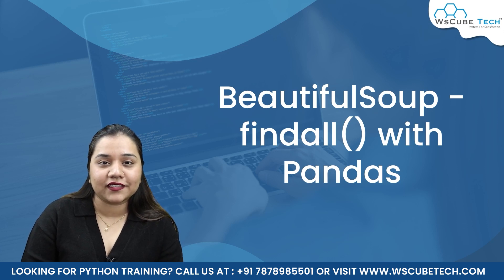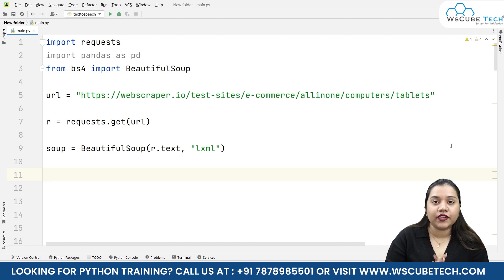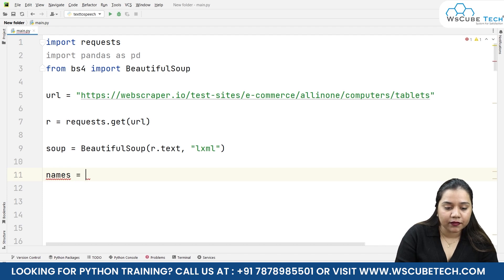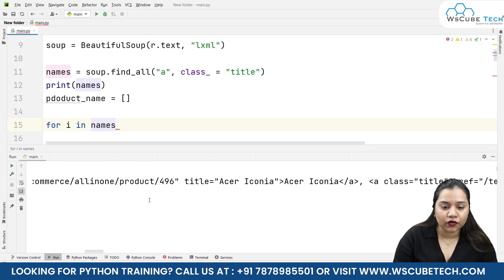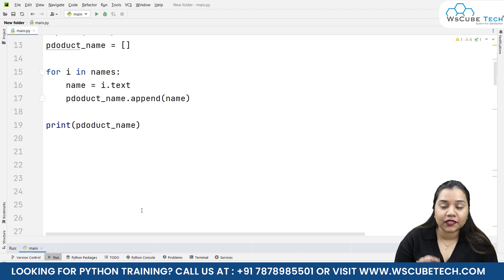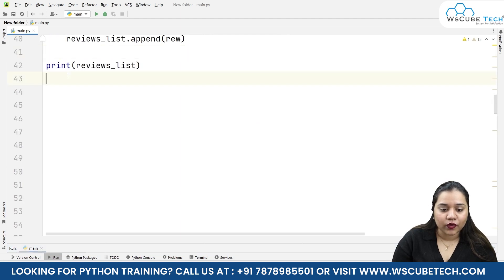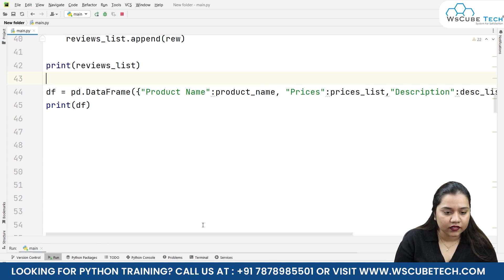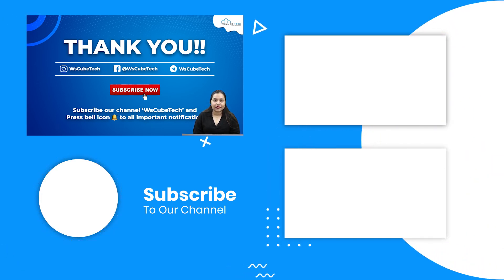Web Scraping with Beautiful Soup and Pandas - BeautifulSoup find_all() Methods 😮 - Complete Tutorial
In this video, learn Web Scraping with Beautiful Soup and Pandas - BeautifulSoup find_all Methods 😮 - Complete Tutorial. Find all the videos of the WEB SCRAPING Complete Course in this playlist